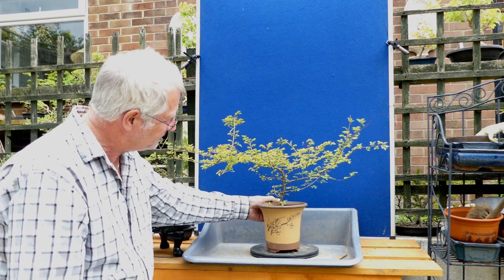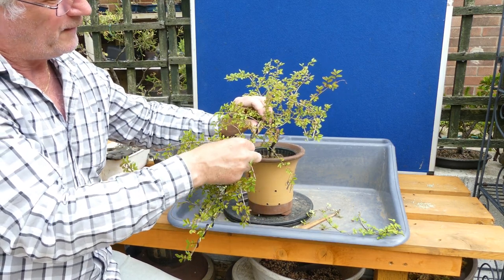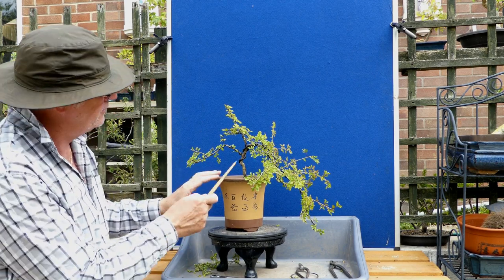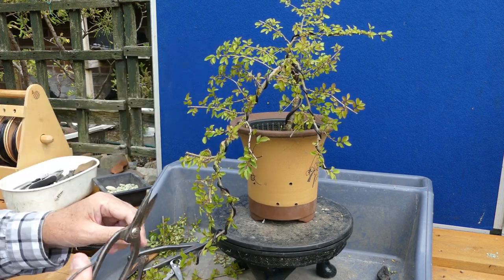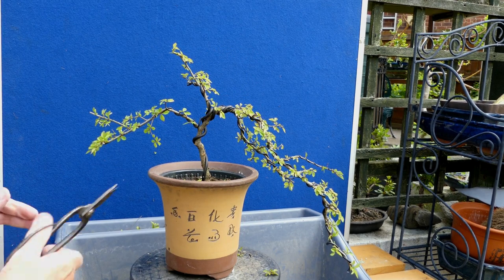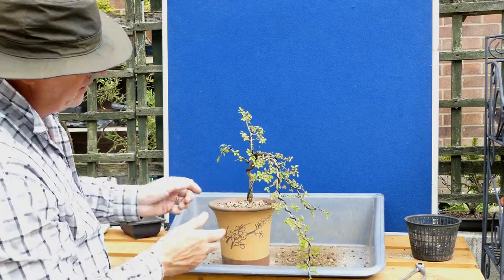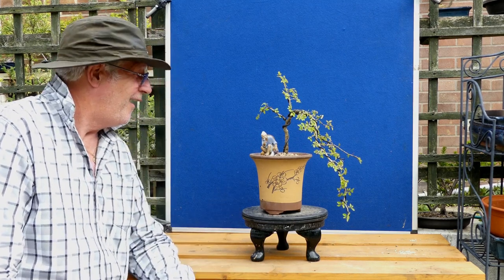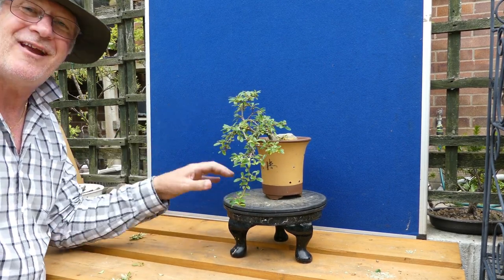How to create a FREE Cascade Bonsai Step by Step! (Summer 2023)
Can I create my first EVER Cascade Bonsai using FREE Cuttings and Two Methods?  Method 1: Using Wire on a Chinese Elm and Method 2: Clip & Grow with my Cotoneaster.  Join me as I try to take my cuttings on the long journey to Bonsai Stardom!

Thanks to John the Elm is now named 'The Milky Way Cascade'...

Xavier

-- TIMESTAMPS --
00:00 A chat about my Cascade Bonsai Material
01:40 Wiring and Bending to establish the Cascade.
03:06 Establishing the pad levels.
07:30 Creating a mother / daughter cascade.
08:20 Pruning back the pads.
14:32 The Apical region.
16:55 Potting into a Cascade Ceramic.
19:08 The finished starter Bonsai Cascade.
23:07 Pruning my Cotoneaster Cascade Bonsai.